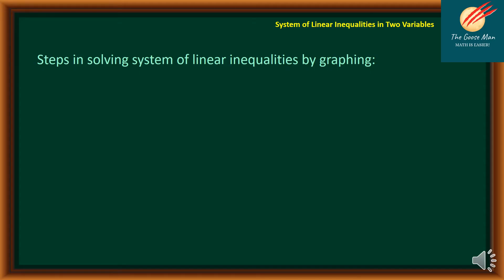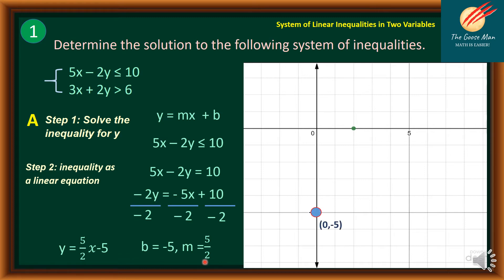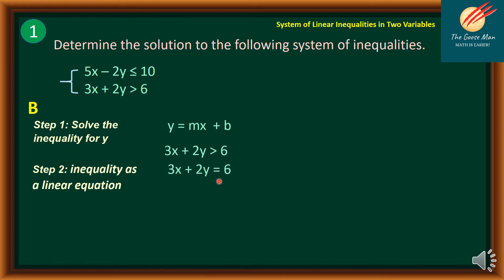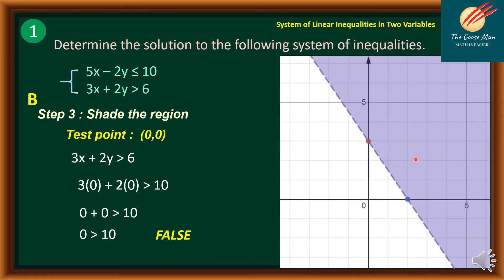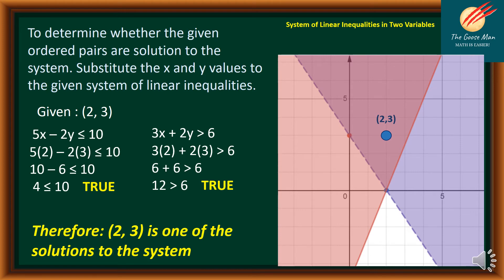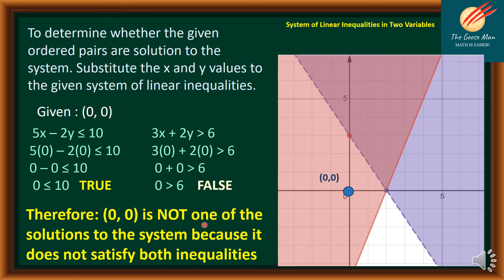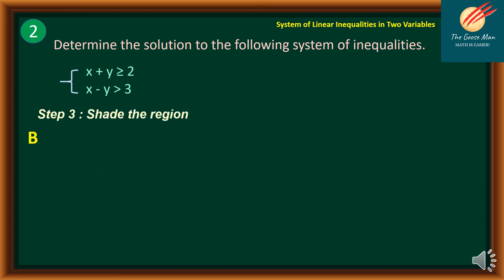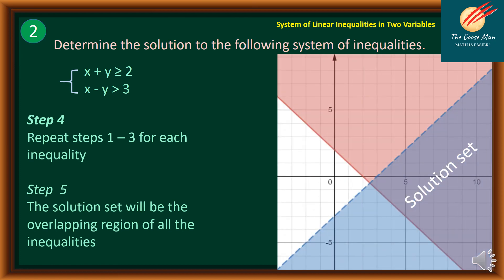Graphical Solution of System of Linear Inequalities in Two Variables: Math 8 Quarter 2 Module 3 :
In this tutorial video we will discuss Math 8 Quarter 2 Module 3 : Graphical Solution of System of Linear Inequalities in Two Variables.
Steps in solving system of linear inequalities by graphing:
Solve the inequality for y, follow the slope – intercept form             (y = mx + b).
Treat the inequality as a linear equation and graph the line as either a solid line or a dashed line depending on the inequality sign.
Shade the region that satisfy inequality.
Repeat steps 1 – 3 for each inequality
The solution set will be the overlapping region of all the inequalities
Are you tired of struggling with system of linear inequalities in two variables? Look no further! Our Graphical Solution of System of Linear Inequalities in Two Variables tutorial video is the ultimate guide to mastering this important topic.

Our team of SEO experts have put together a comprehensive tutorial that will walk you through the entire process step-by-step. You'll learn how to graph linear inequalities, find the feasible region, and determine the optimal solution. With real-world examples and easy-to-follow explanations, you'll quickly become an expert in no time!

But that's not all - our tutorial also includes expert tips and tricks for maximizing your results. You'll learn how to identify key trends and patterns, and how to use them to your advantage. With our Graphical Solution of System of Linear Inequalities in Two Variables tutorial video, you'll be able to tackle even the most complex problems with ease.

So why wait? Click the link and start learning today! With our tutorial, you'll be well on your way to mastering system of linear inequalities in two variables in no time.